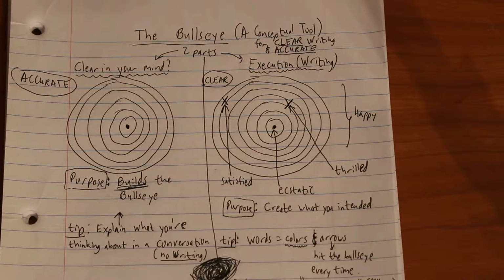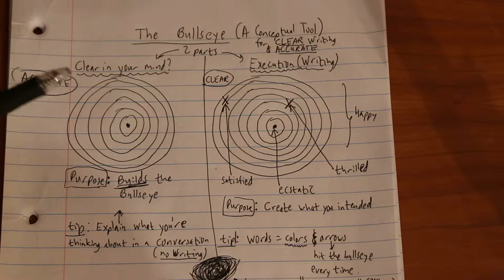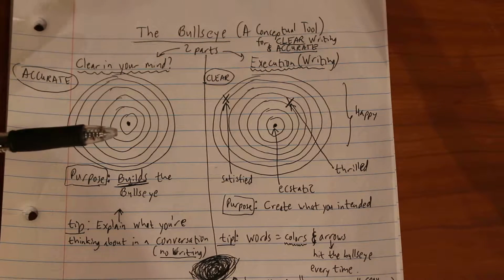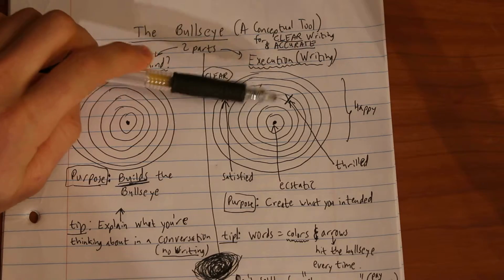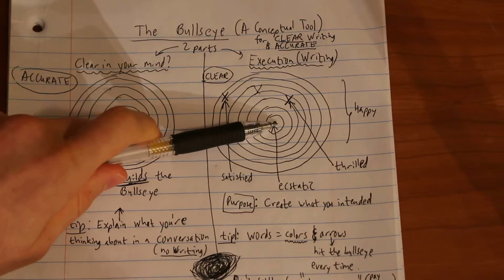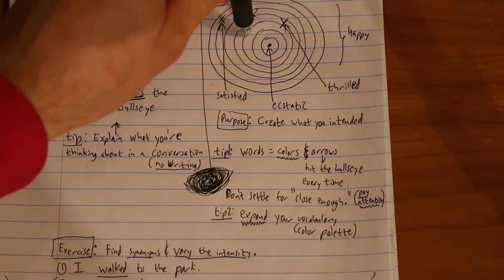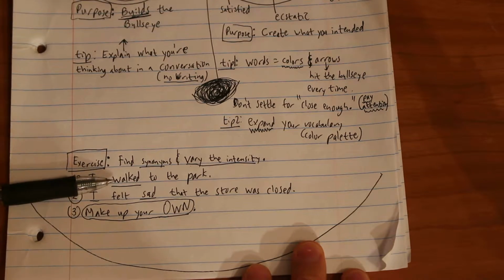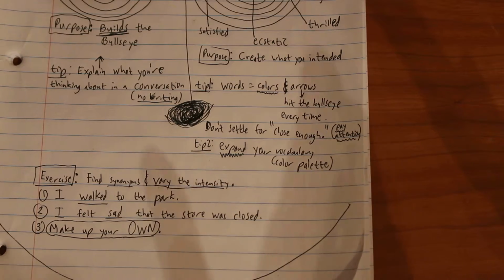2.3 The Bullseye (A Conceptual Tool for CLEAR & ACCURATE Writing)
In this video, we'll go over "the bullseye," a conceptual tool to help your writing be clear, accurate, and effective.  ***Please see my comment(s) below the video for 4 important additions/corrections to the video (I put them in the comments since more people are likely to spot them there since people often don't read the descriptions).